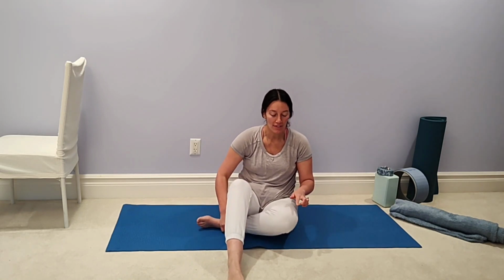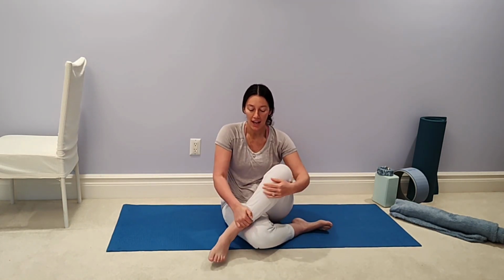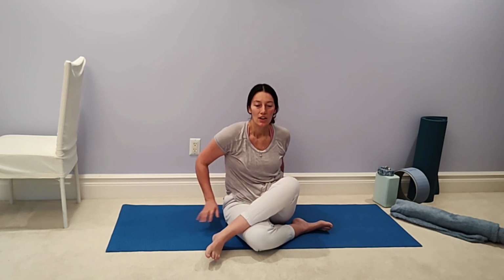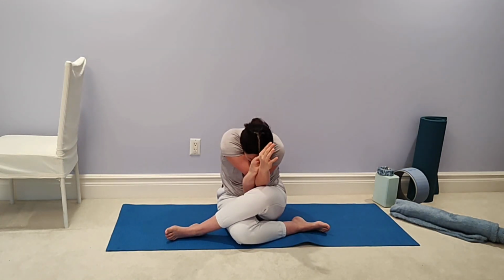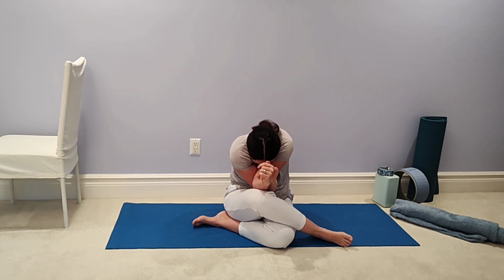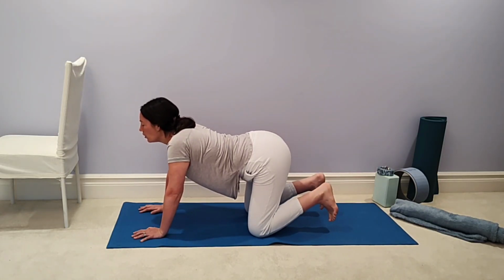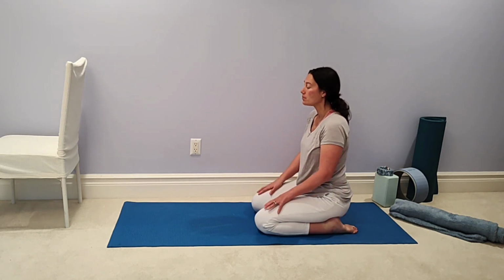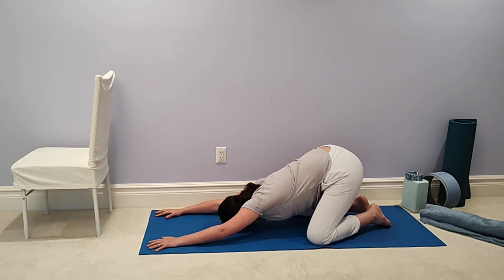30 Day Challenge - Day 6 - Restore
Our Day 6 practice is something you don't want to miss.

Continue to show up for practice and focus on how you do so.

show up for you, on the mat.
Begin to make your dreams come true.

Stay Healthy and Well🤍🙏🌿

Love,
Dr Mel

Day 1

Day 2

Day 3

Day 4

Day 5

Hi! I am Dr Mel, a licensed Physical Therapist and Holistic Health Coach.

Don’t use this content to self-diagnose or self-treat any health, medical, or physical condition. Don’t use this content to avoid going to your own healthcare provider or to replace the advice they give you. You agree to indemnify and hold harmless Live Well With Dr Mel, LLC, its officers, employees, and contractors for any and all losses, injuries, or damages resulting from any and all claims that arise from your use or misuse of this content.Live Well With Dr Mel, LLC makes no representations about the accuracy or suitability of this content.